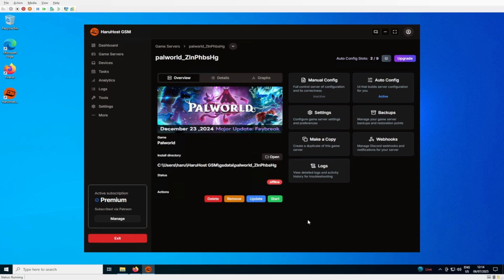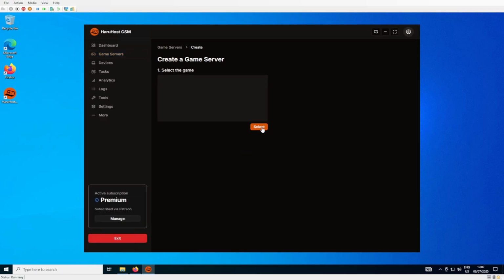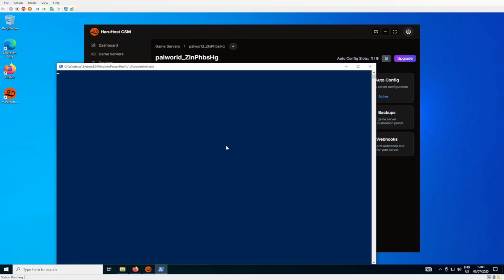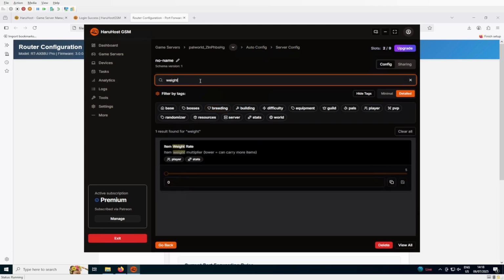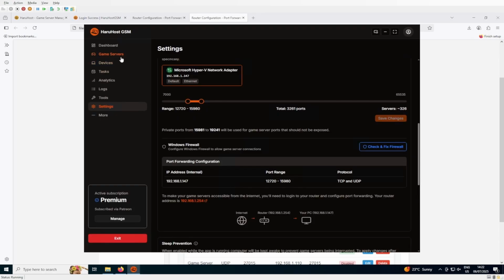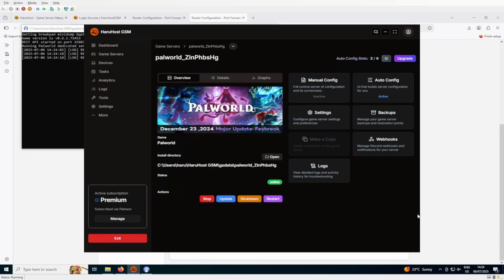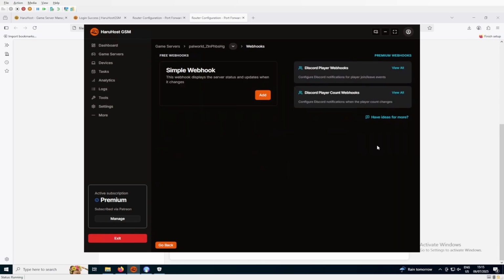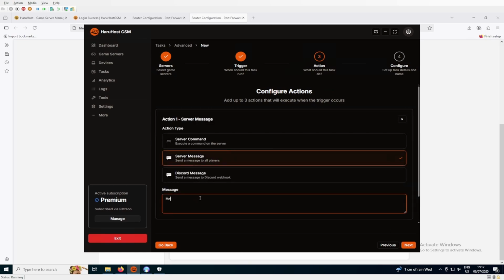Palworld Dedicated Server Tutorial in 2025 (Tides of Terraria)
The easiest way to setup a palworld dedicated server and manage it.

00:00 Intro
00:31 Download and Install
01:25 Login
02:03 Palworld installation
03:15 Prerequisites for Palworld
04:45 Server initilization
05:20 Manual Configuration Mode
05:36 Automatic Configuration
06:18 Auto Config Server Configuration
07:05 Firewall and Port Range Settings
08:04 Port Forwarding
10:25 Server Startup
10:55 Connecting To The Server
12:05 Live Server Graphs
12:28 Debugging issues
13:45 Discord Player Webhooks
14:40 Tasks
14:50 Advanced Tasks